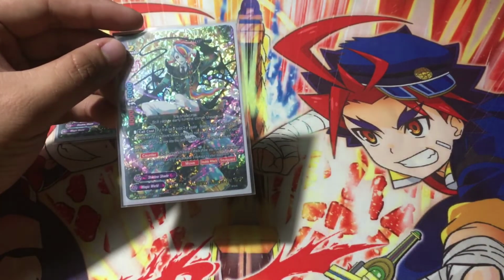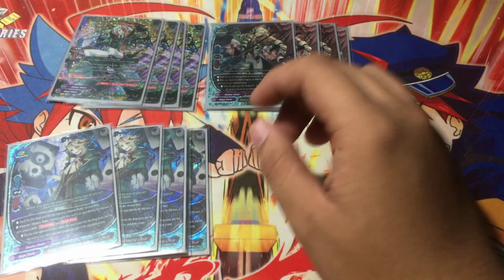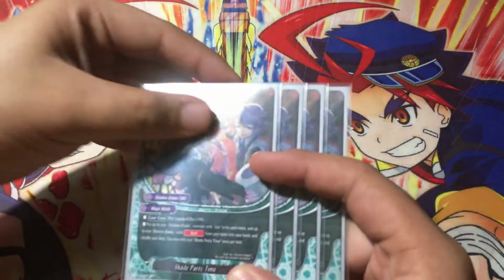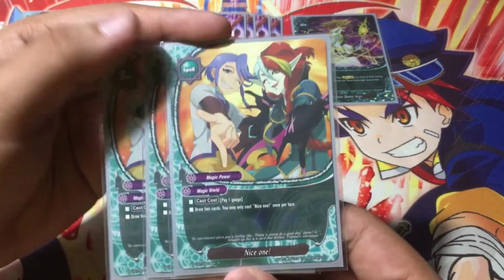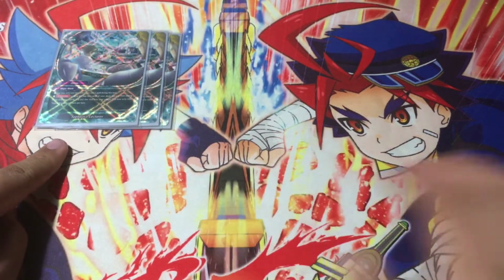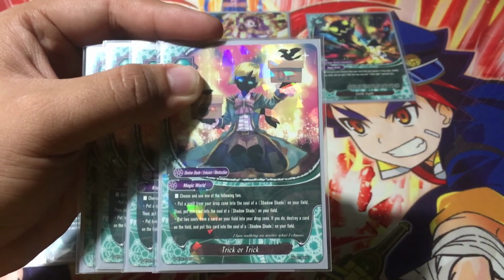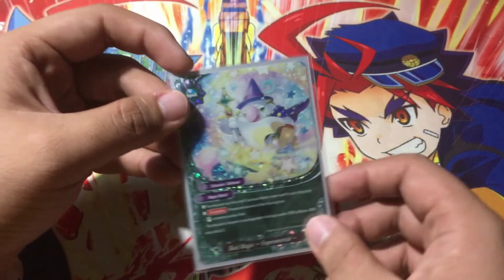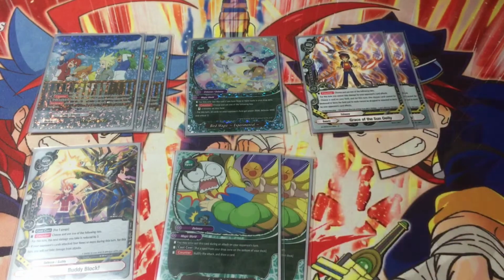Magic World (Shadow Shades) Deck Profile